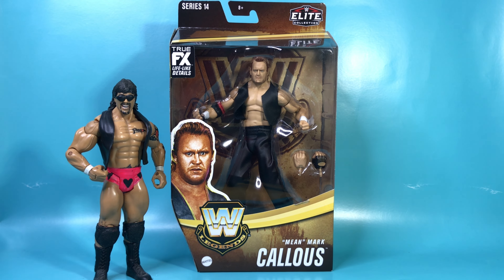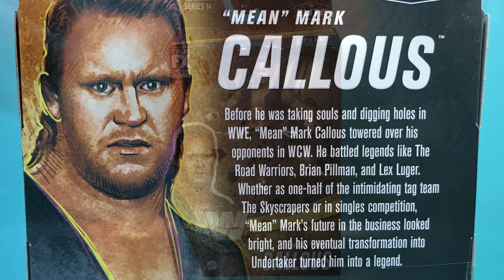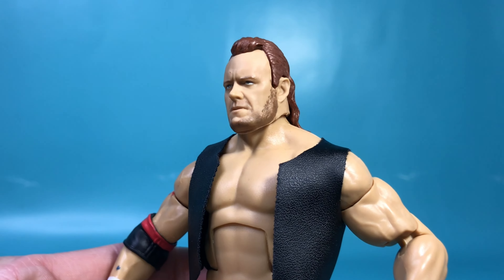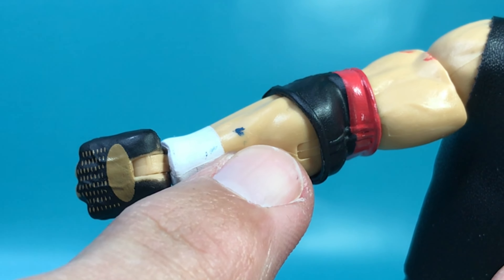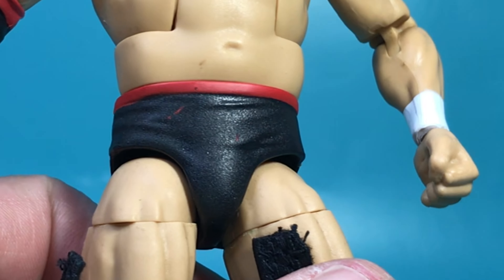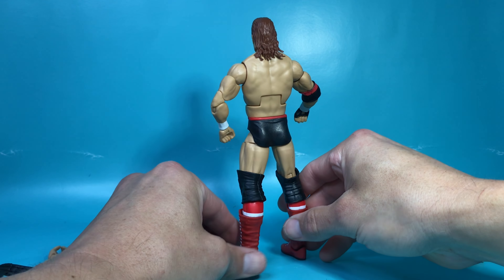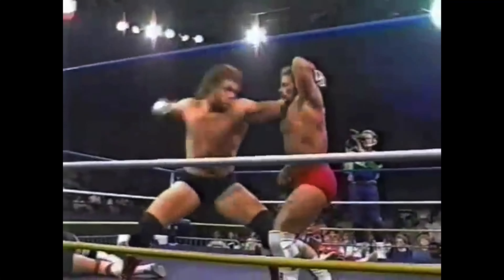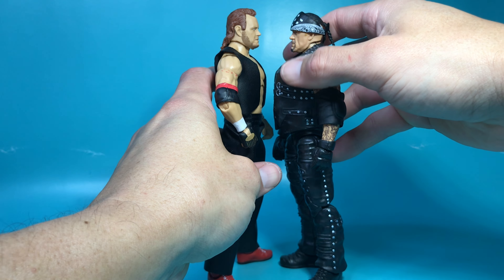“Mean” Mark Callous WWE Mattel Legends Series 14 Quick Unboxing Review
Quick UnboxingReview of the WWE Mattel legends series 14, “Mean” Mark Callous